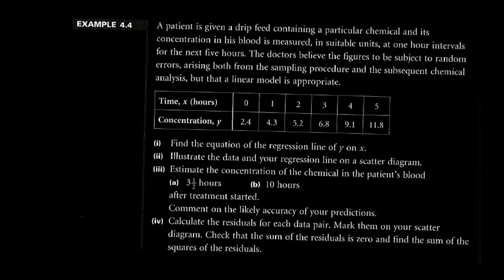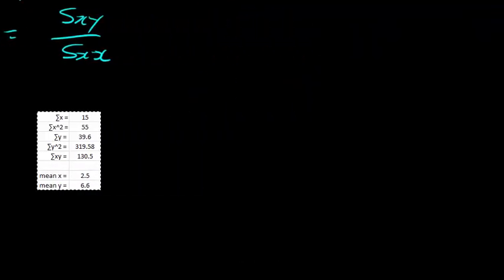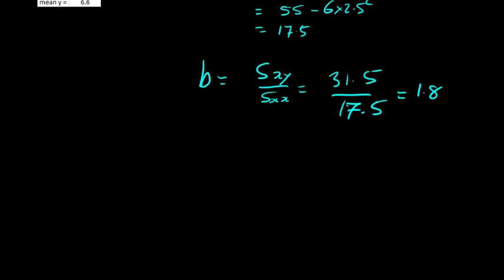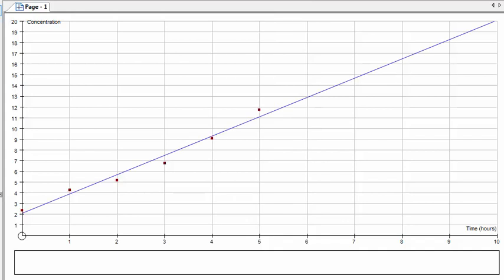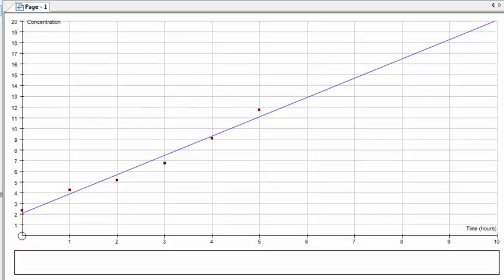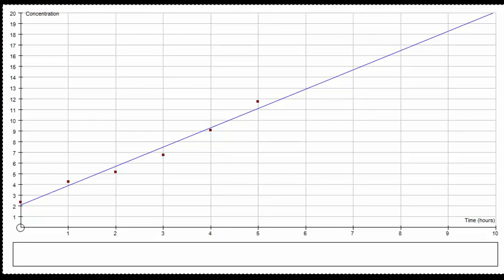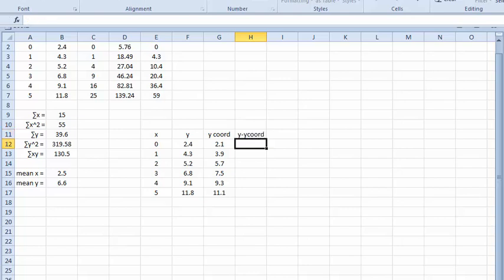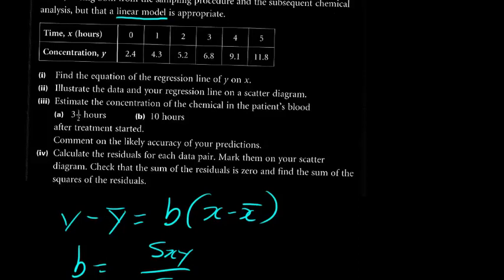30 Example 4 4